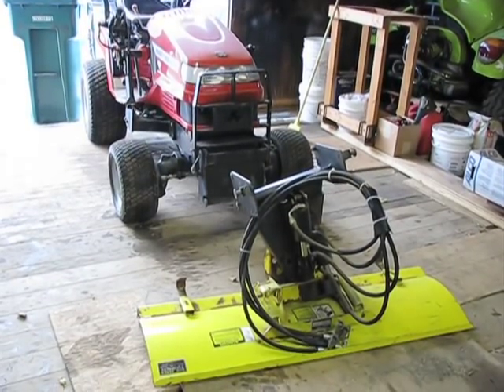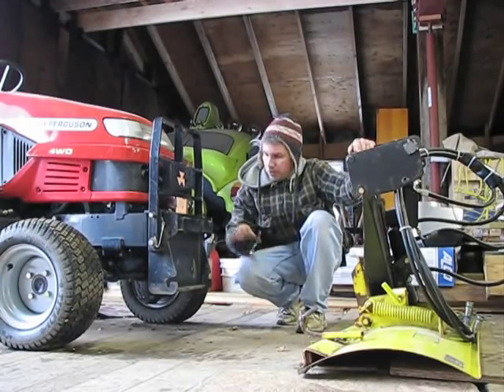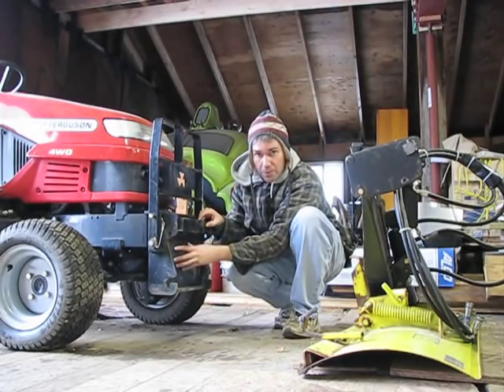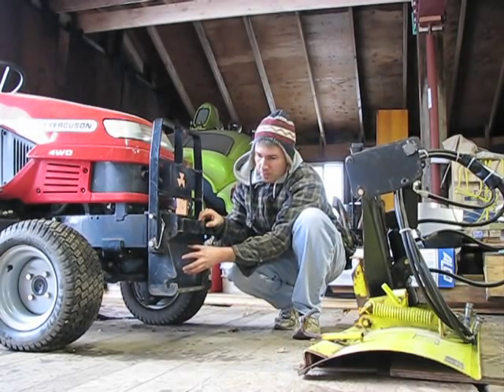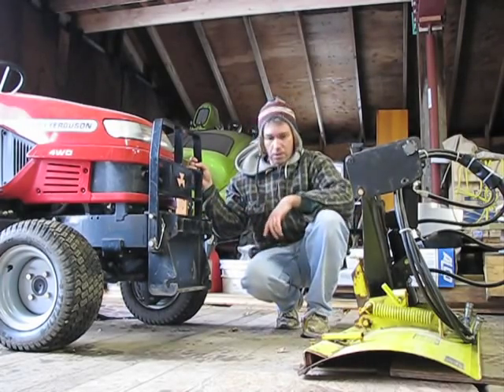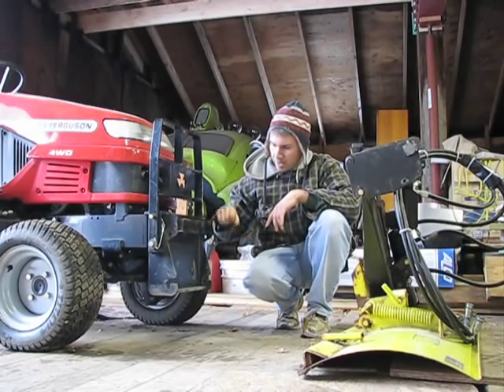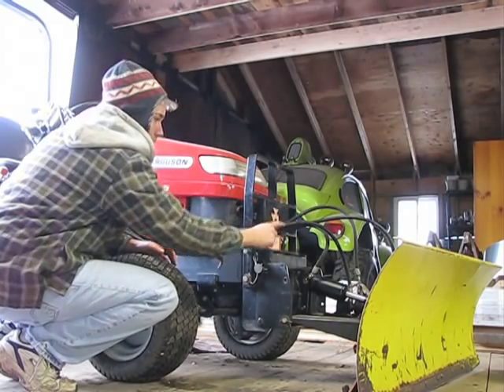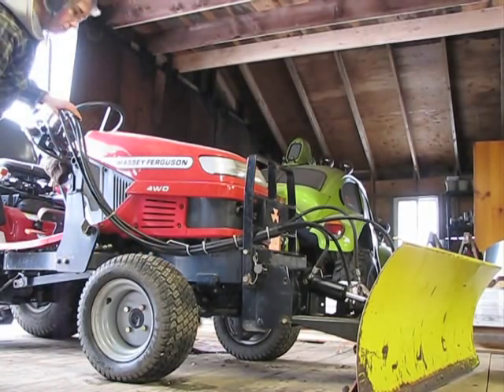Massey Deere 54" Plow Adaptation Pt 2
Close up's of the 54" Deere plow on the Massey and some better views of the adapter plate.